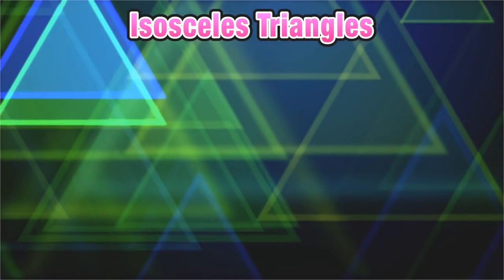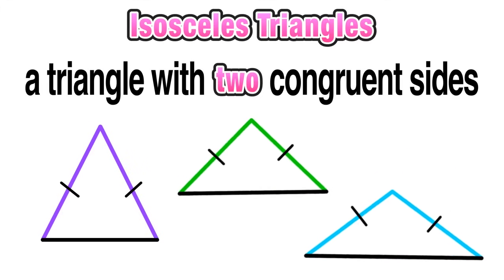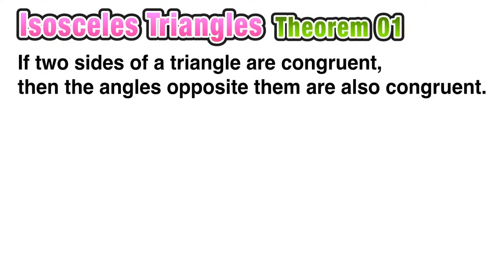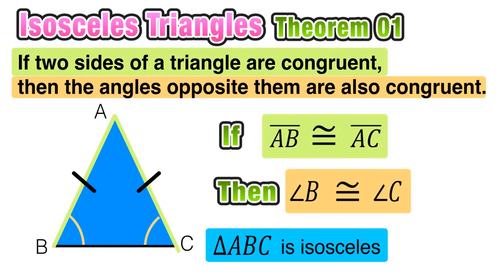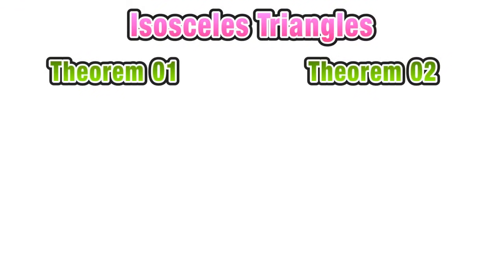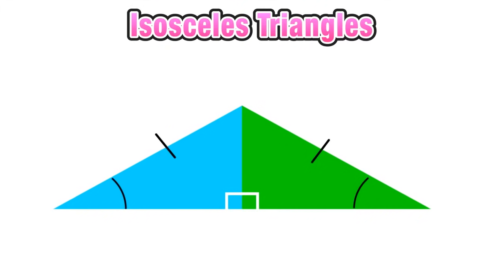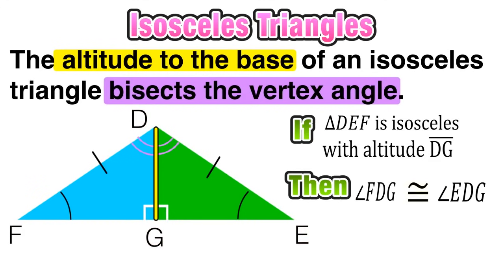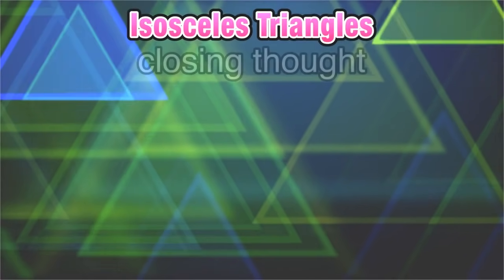ISOSCELES TRIANGLE THEOREMS EXPLAINED!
Join us on this lesson where you will explore the properties of isosceles triangles and the isosceles triangle theorems including the base angles theorem.

This lesson answers the questions: What is an isosceles triangle? What is the base angle theorem? What is the relationship between the sides and angles of an isosceles triangle? How can I prove that a triangle is isosceles?